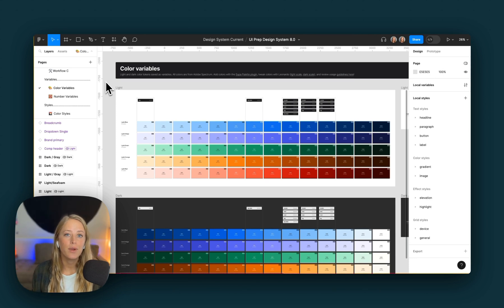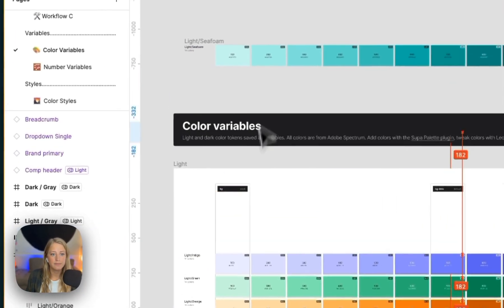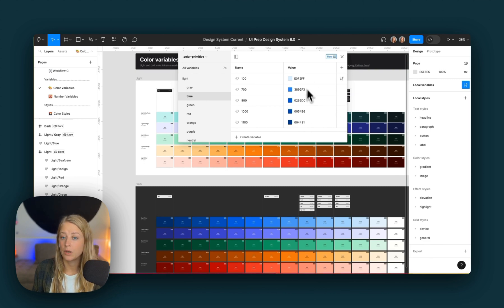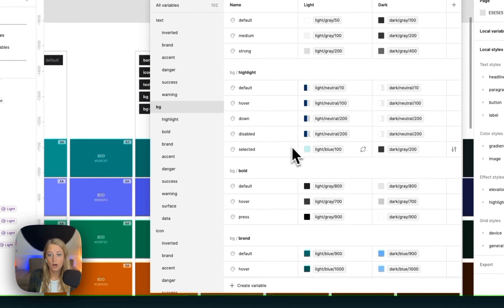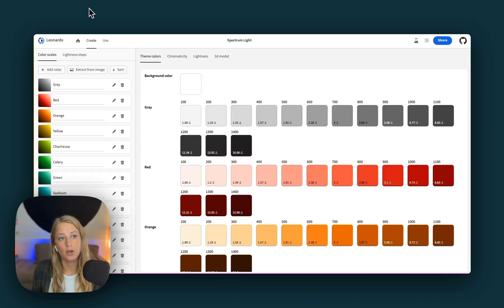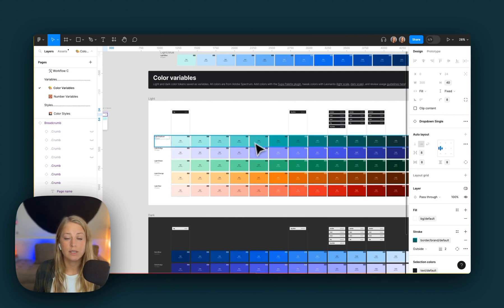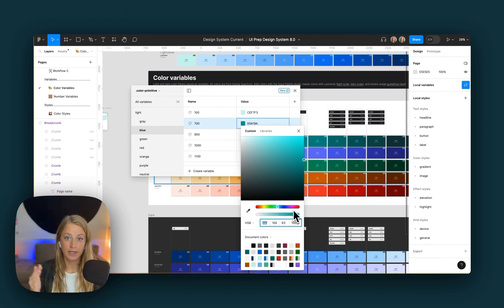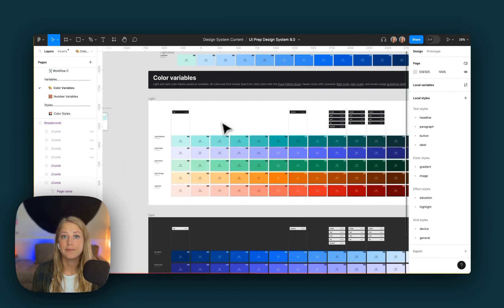Meet the UI Prep 8.0 Color Variables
How to use and customize color variables in the UI Prep Design System.